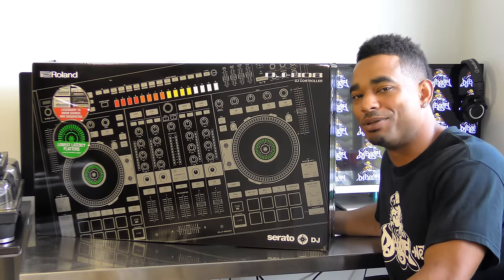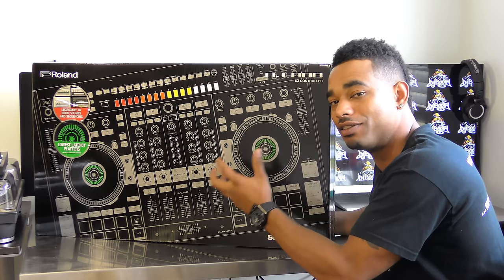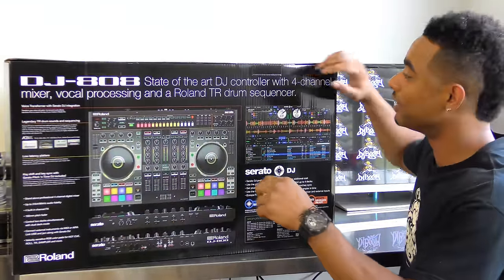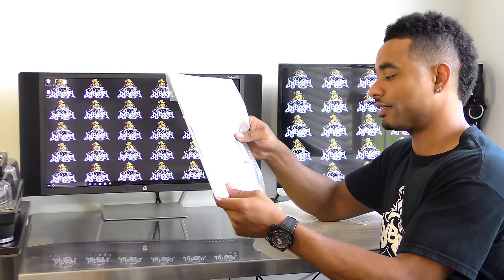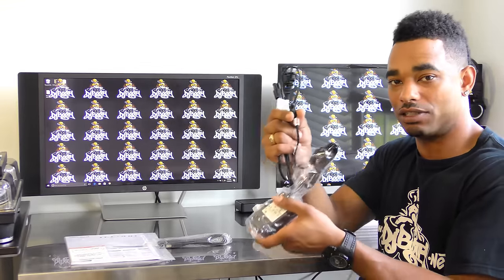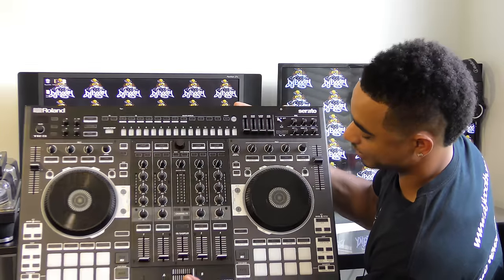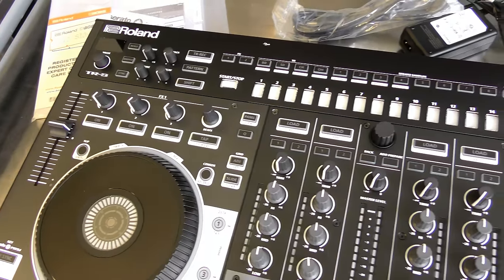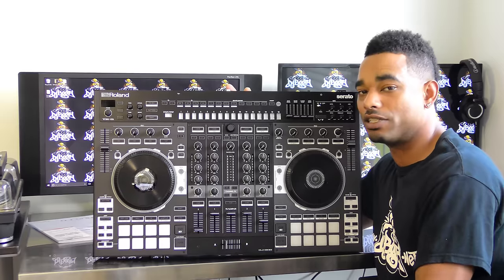Roland DJ-808 Unboxing & First Impressions